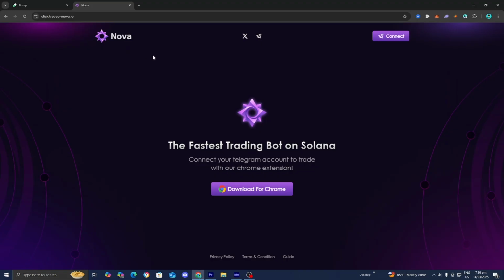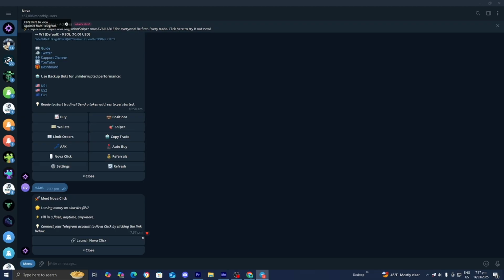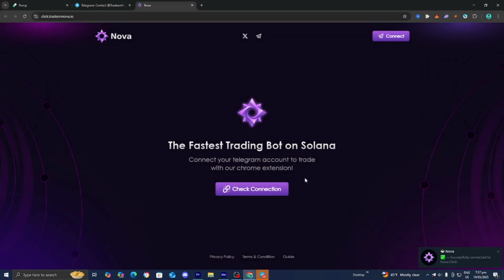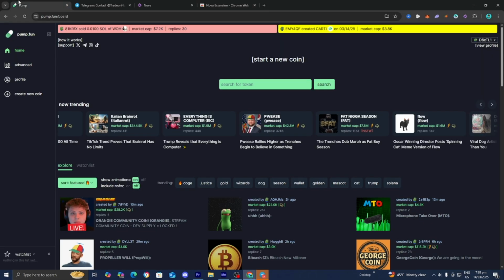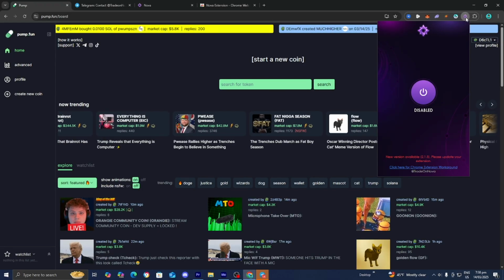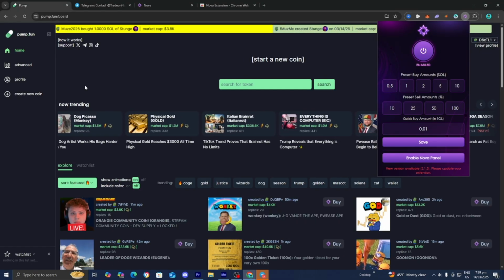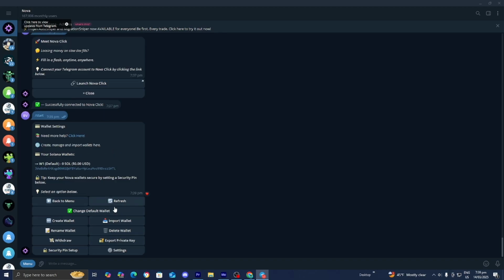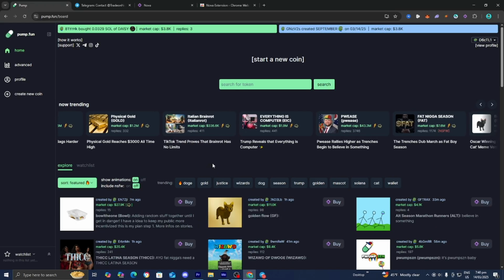How To Connect Nova To Pump Fun! - Tutorial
Learn how to connect your Nova account to Pump Fun for seamless trading! This tutorial will show you step-by-step how to snipe meme coins on Nova using Pump Fun. Master the art of trading with this easy-to-follow guide!